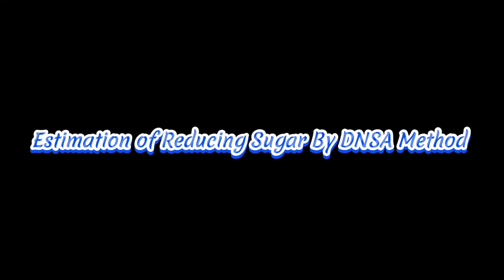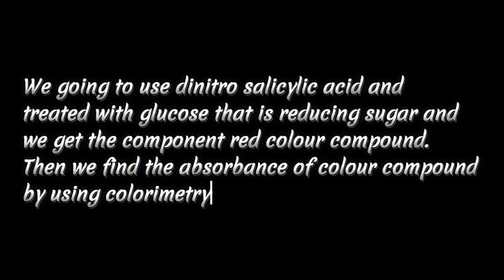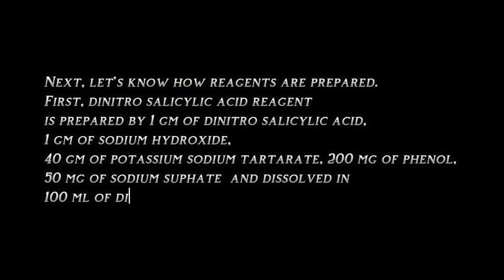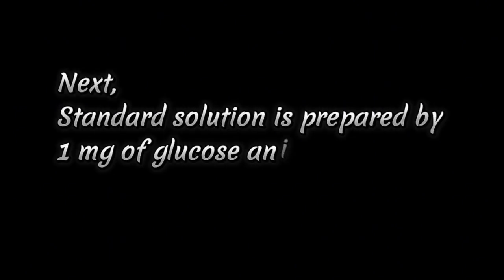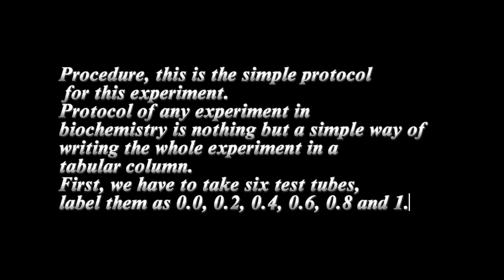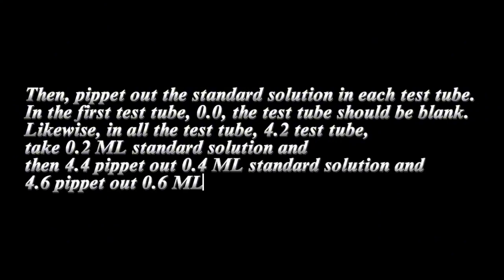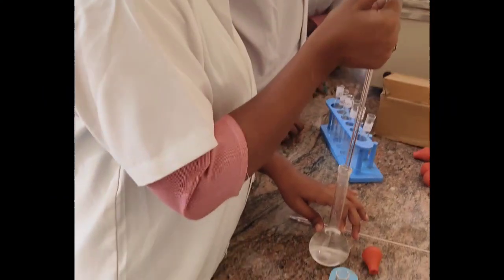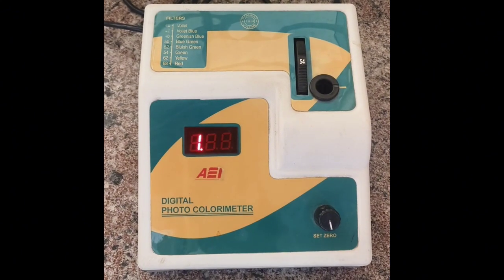Estimation Of Reducing Sugar by DNSA Method| B. Pharm 2nd Semester| Biochemistry Practical Video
Welcome to the GRD College of Pharmacy, Thiruvallur YouTube channel!

Discover cutting-edge education in pharmaceutical sciences.
With B.Pharm, D.Pharm, and M.Pharm courses, our digital classrooms feature smart boards and projectors for engaging learning.
Our faculty utilizes multimedia, presentations, videos, and software to captivate students, ensuring focused attention.
Join us for educational videos, virtual campus tours, student success stories, guest lectures, and event highlights.